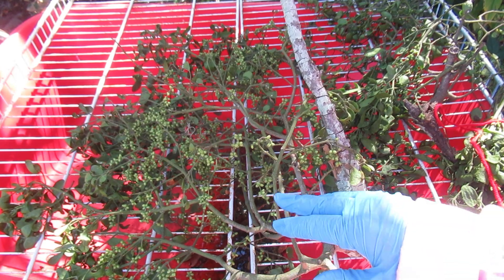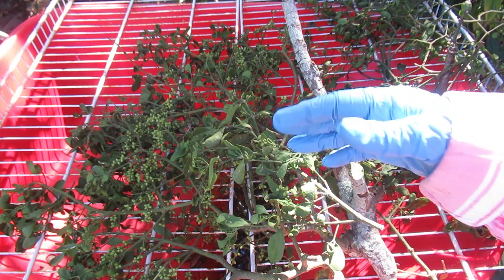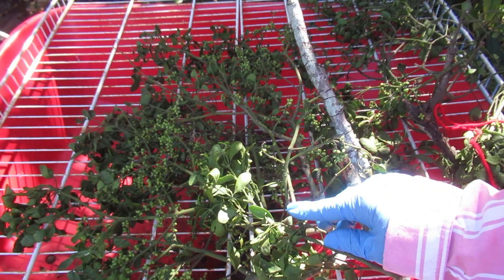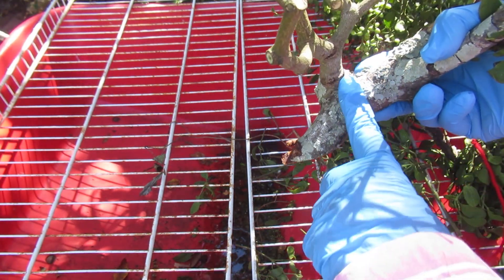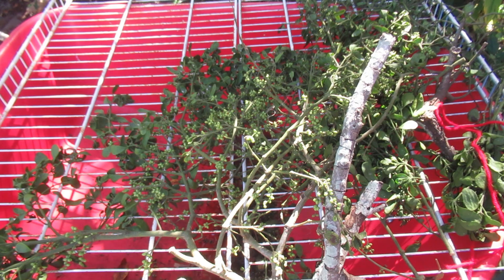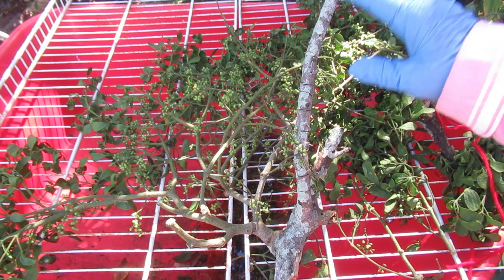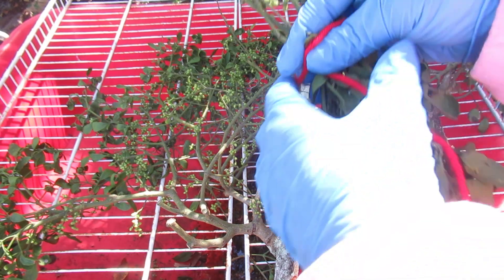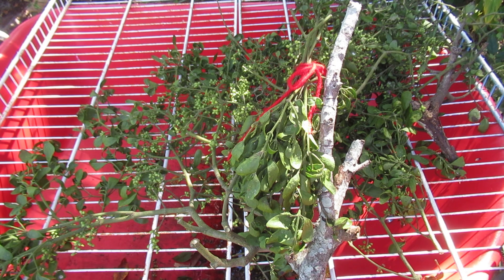Check out all of the great benefits of mistletoe, and lets dispel some myths.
We had to trim up a few trees in the back and I saved one of the branches with mistletoe on it.  Mistletoe is so misunderstood.  It is a great plant for the wildlife and the ecology of the planet and for our landscapes.  It is food, shelter and nesting places for the animals.